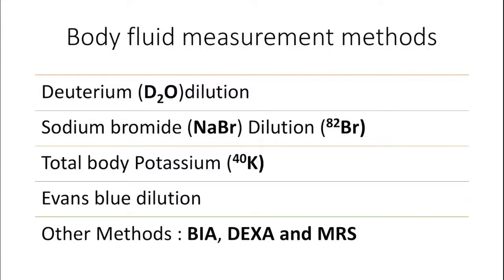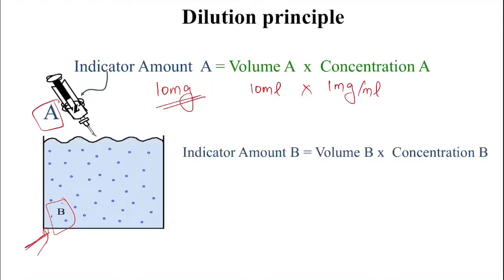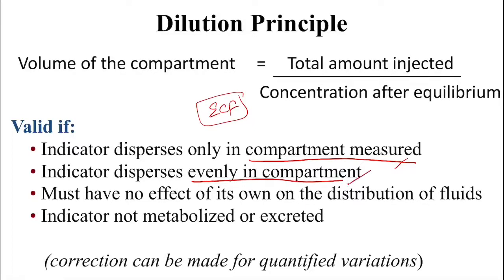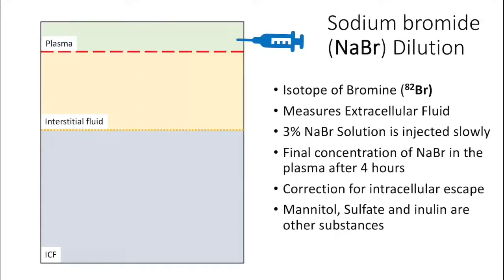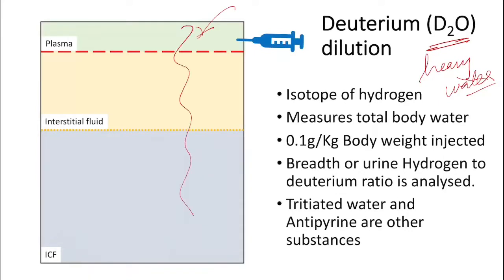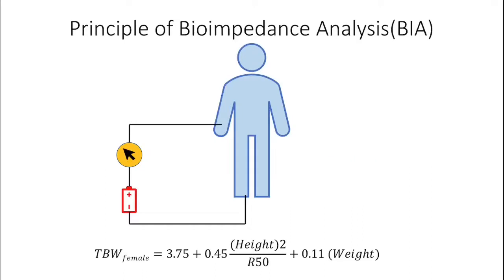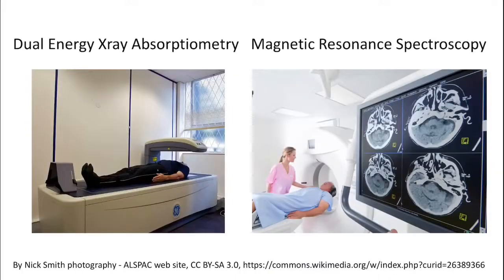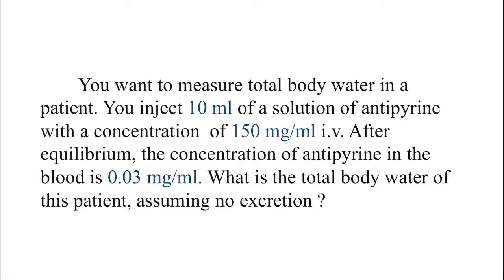Measuring Volume of Body Fluid Compartments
Dilution method, Evans blue dilution, Deuterium dilution, Sodium bromide dilution, Total body potassium, Bioimpedance Analysis